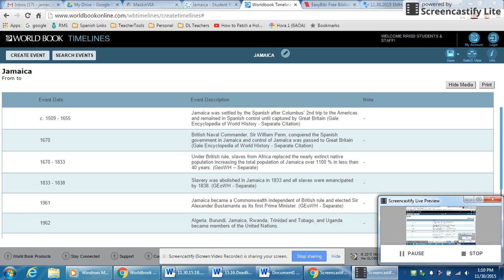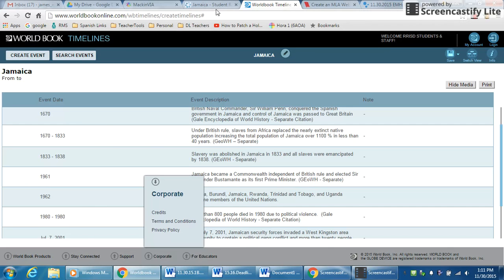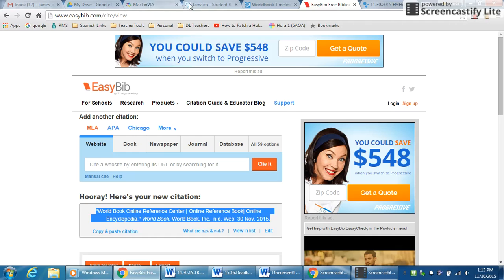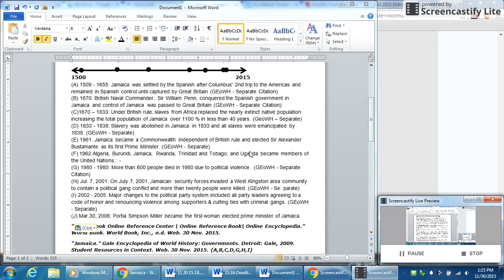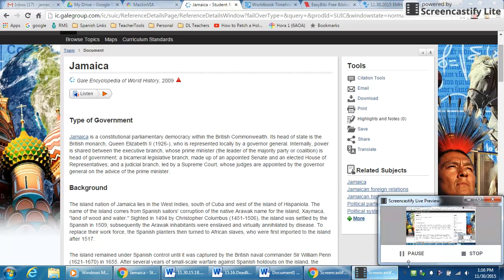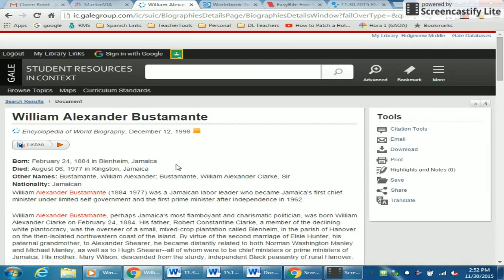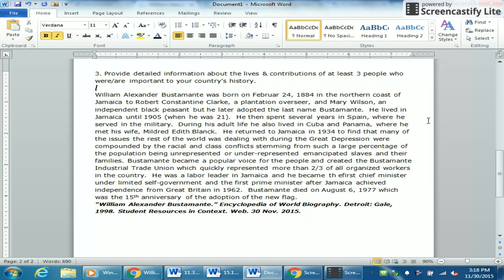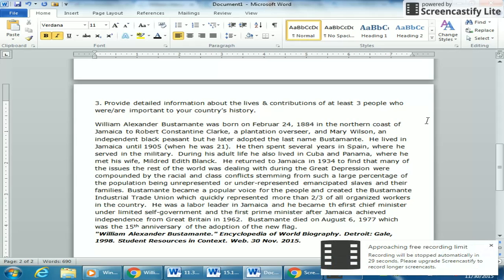11.30.2015 EMH: Live Research - Checkpoint 1 (Part 3 - Historical Figures)